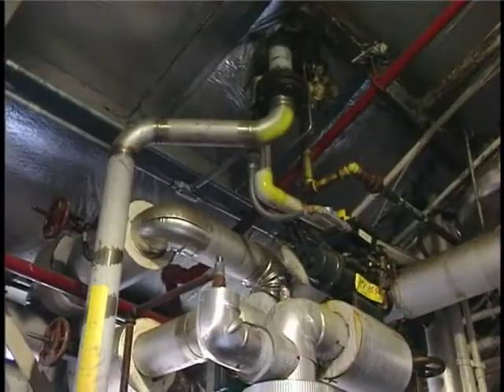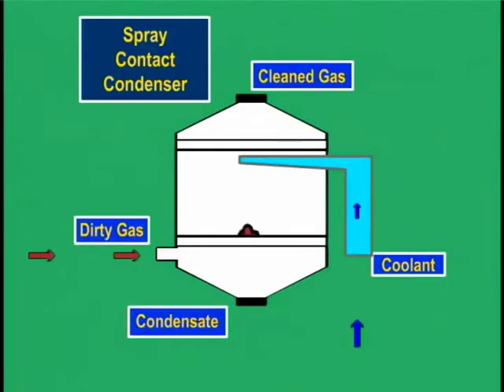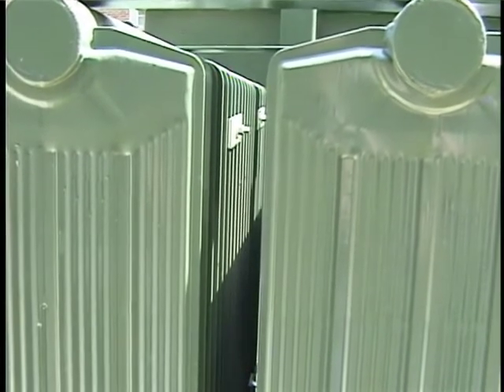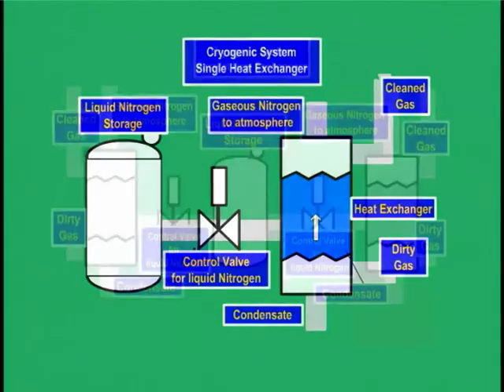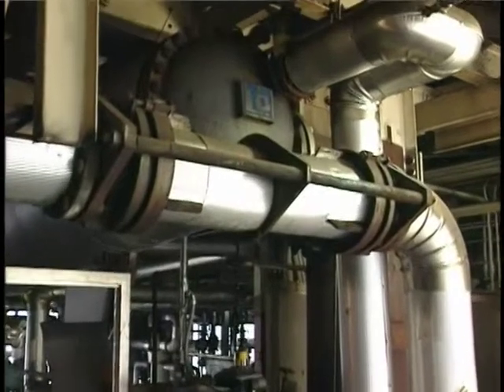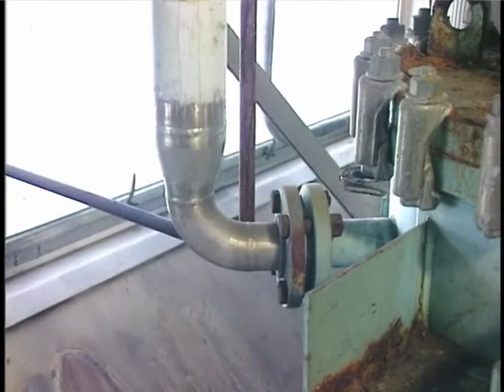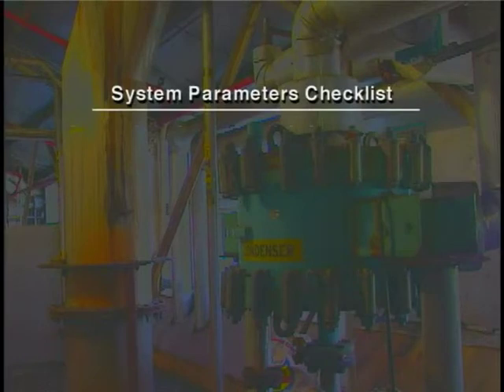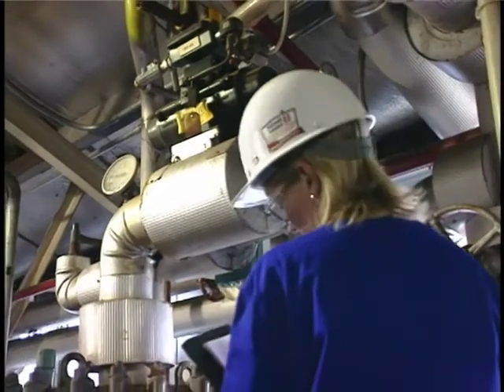Air Pollution Control by Condensation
Equipment and inspection techniques for condenser used for air pollution control.